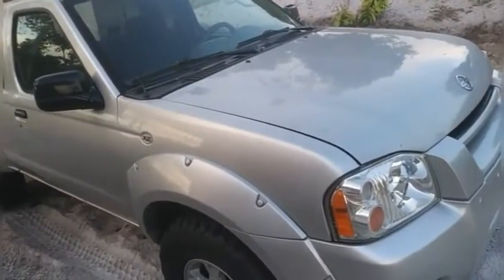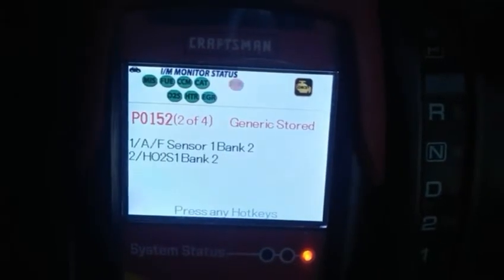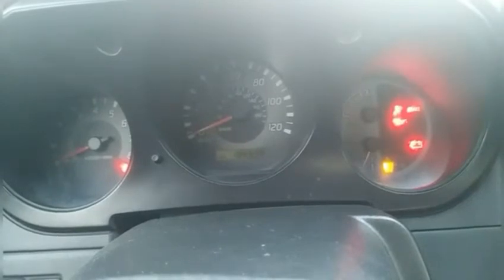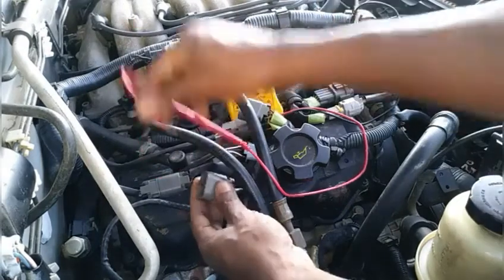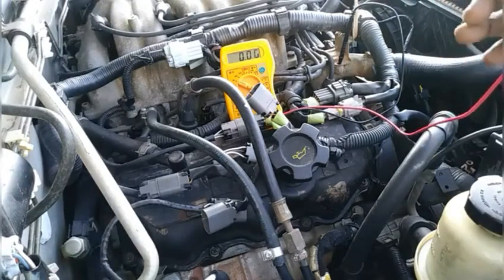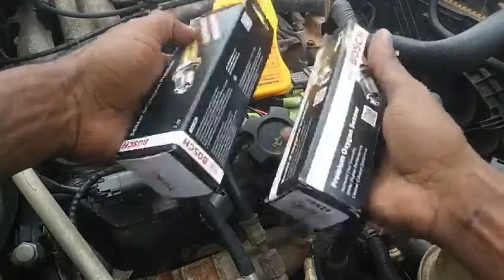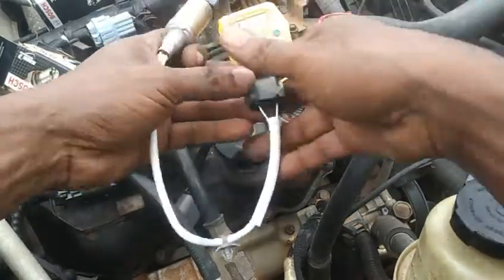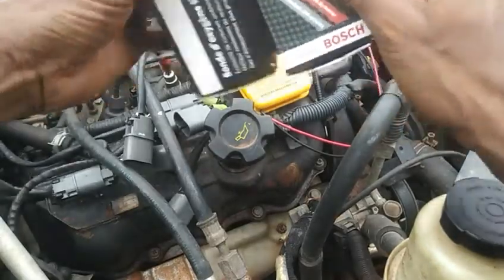How to Fix Nissan Frontier DTC P0328/P0138/P0136/P0134/P0133/P0132/P0172/P0171/P0300. Part 3/6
DO NOT SUBSTITUTE AFTERMARKET OXYGEN SENSOR in replacement for Genuine NISSAN DEALER OXYGEN SENSOR(BOSCH). This video is to show how oxygen sensor of different impedance will affect engine knock sensor code. the Nissan vg33e engine feature a low impedance oxygen sensor made by the BOSCH cooperation. Using a high or medium rate impedance Oxygen(pyrometer) sensor will cause the "CHECK ENGINE" light to illuminate, affecting spark plug ignition timing and fuel consumption. STAY AWAY FROM AFTERMARKET SENSORS.

Replacing the Heated Oxygen Sensor in Bank One also Fix DTC Nissan Frontier DTC P0134, P0172, P0171, P0133, P0132, P0138, P0136, P0300.

Part 4/6.